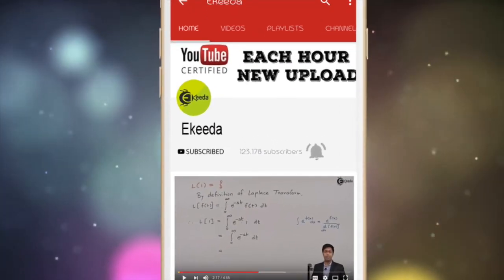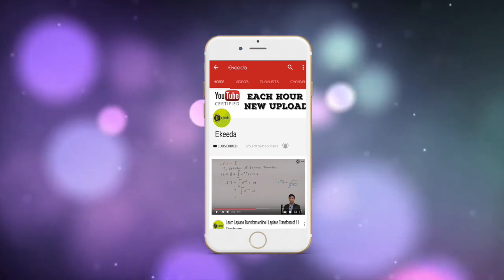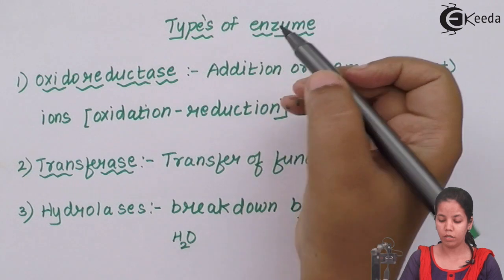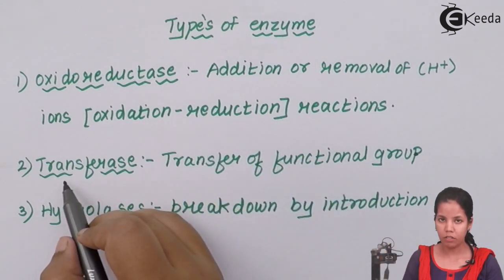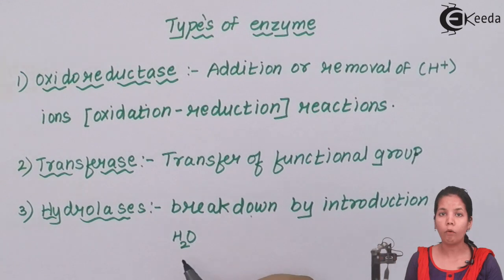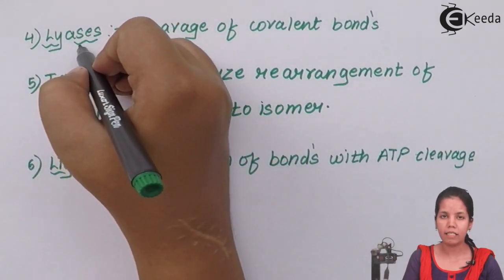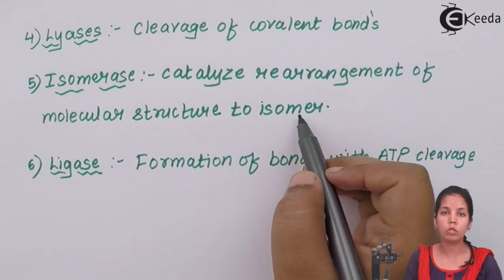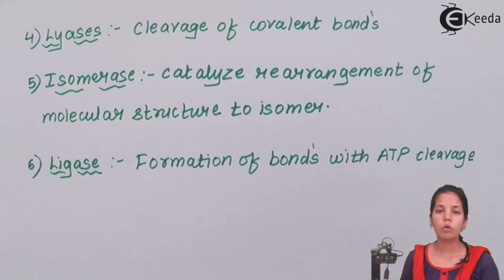Types of Enzymes - Biochemistry of Cell - Biology Class 11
Video Lecture on Types of Enzymes from Biochemistry of Cell chapter of Class 11 Biology for HSC, CBSE & NEET.

Watch Previous Videos of Chapter Biochemistry of Cell:-

Happy Learning : )